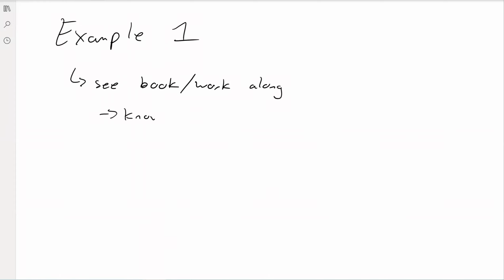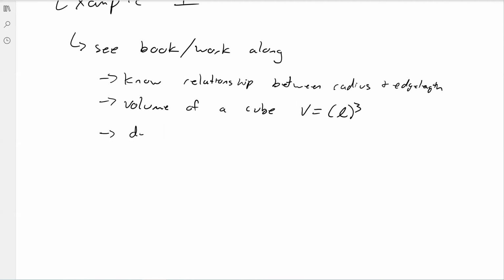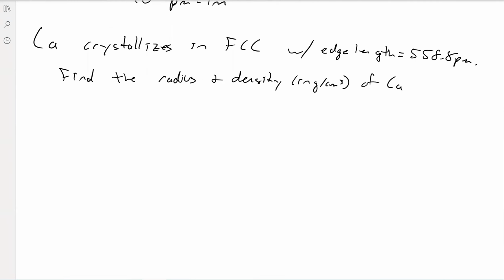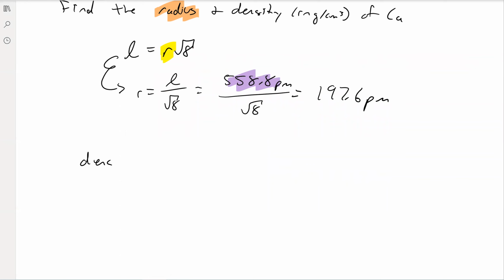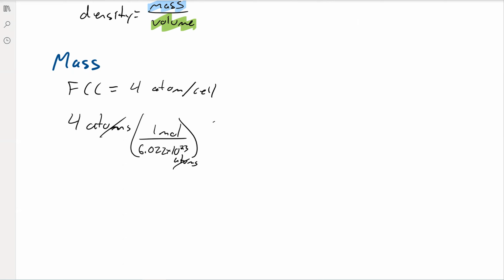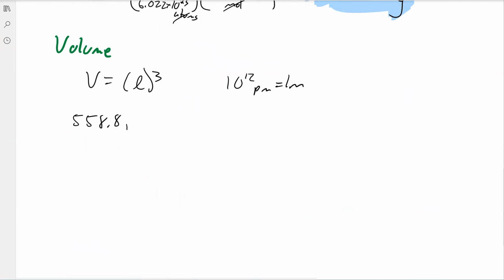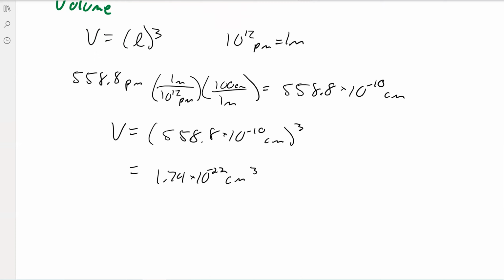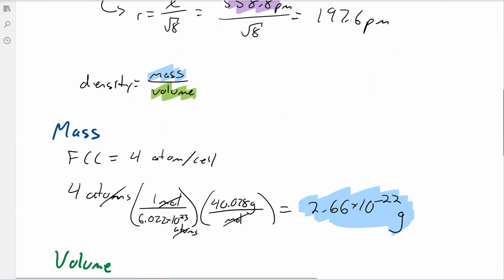CHEM101 11 26 Example 1